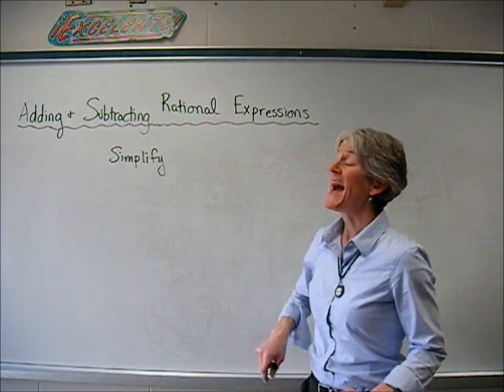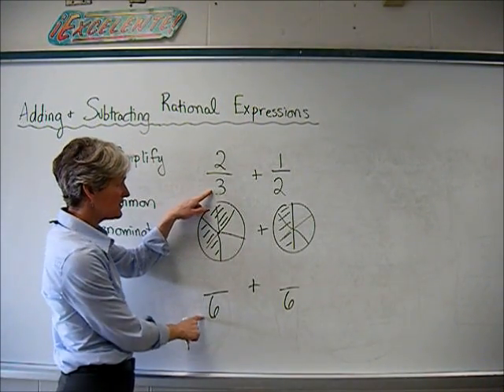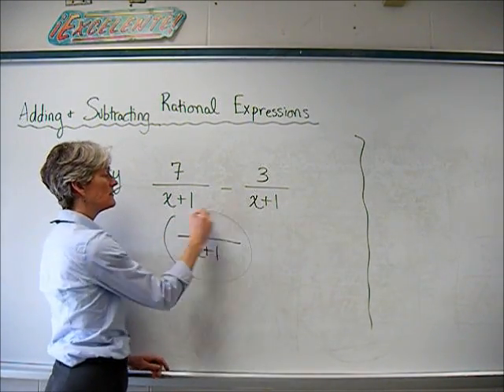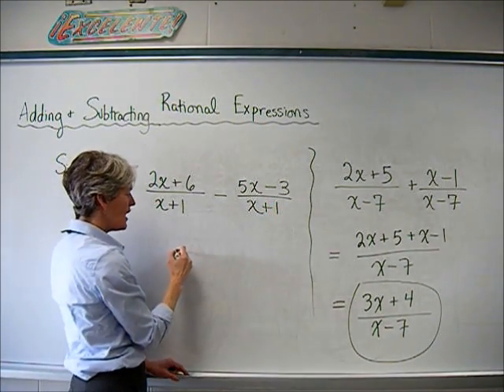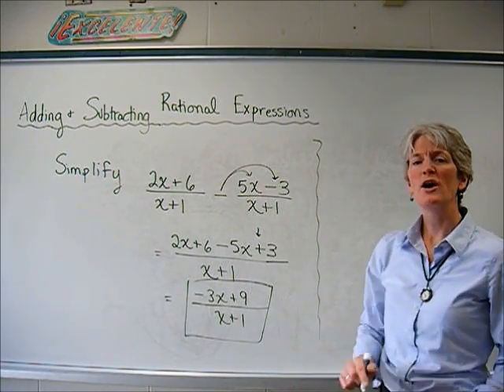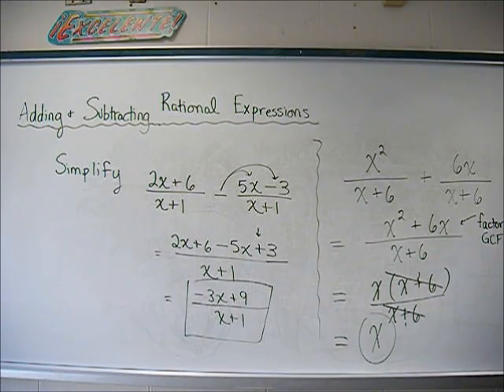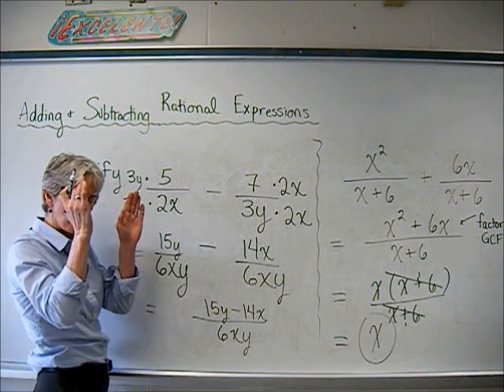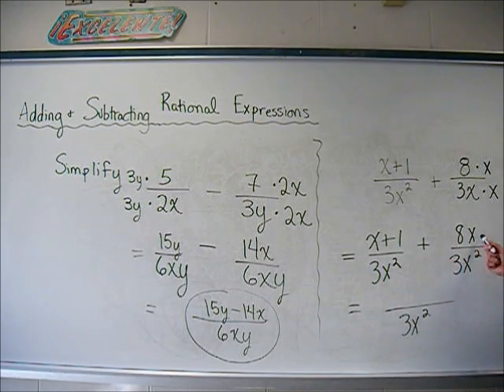Add and subtract rational expressions algebra.wmv